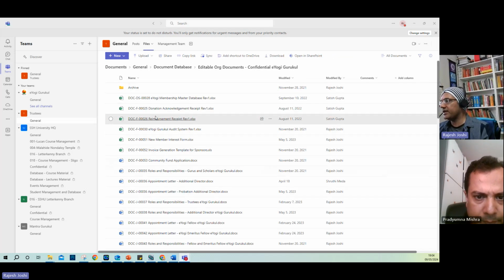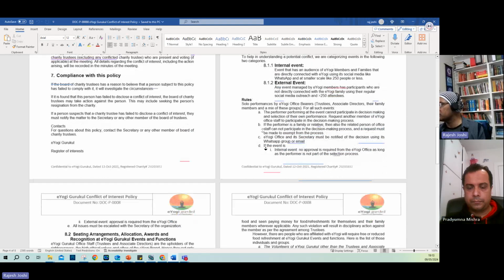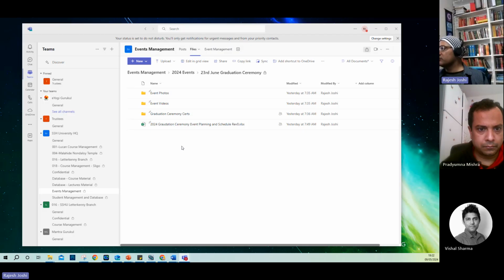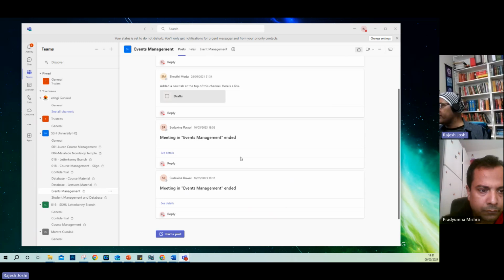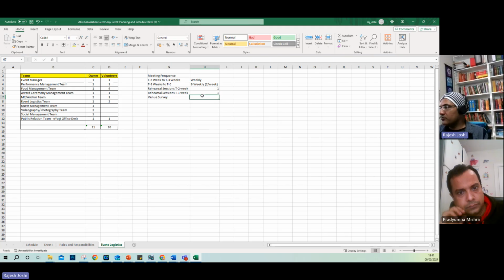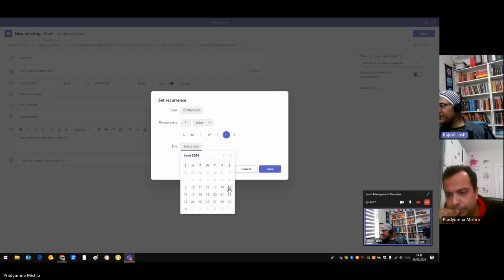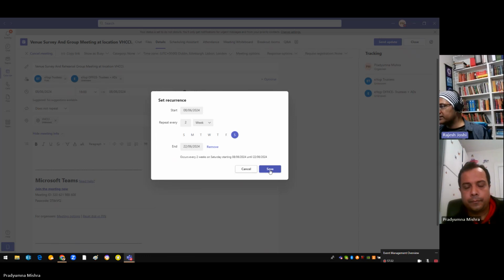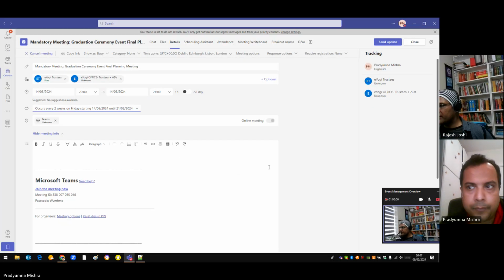Event Management Overview Training | How do we manage Events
This video describes the process of event management at eYogi Gurukul. This can be for all office members and all volunteers who manage events.